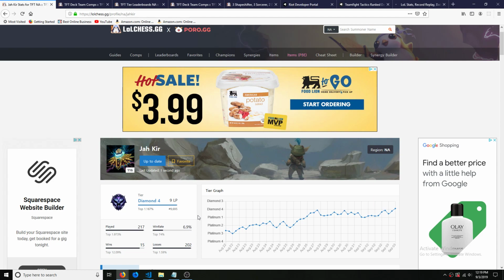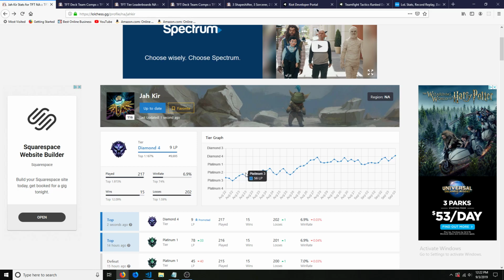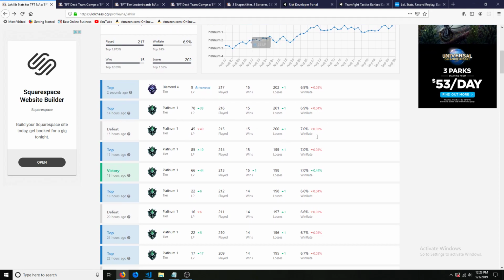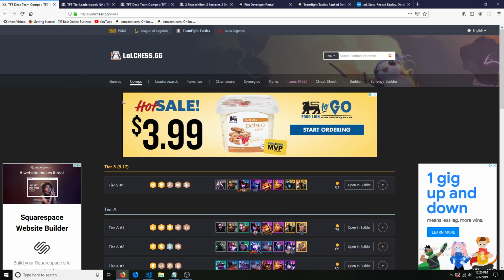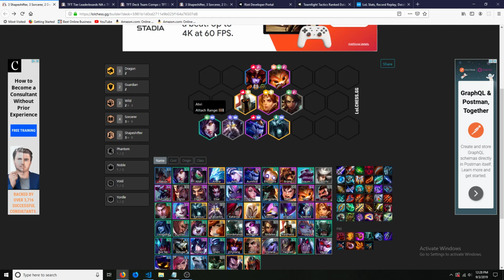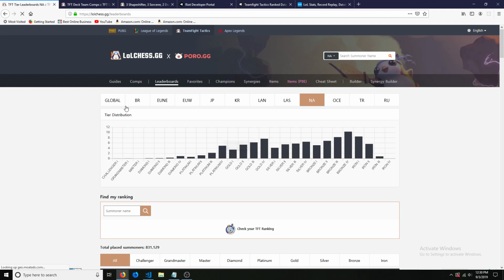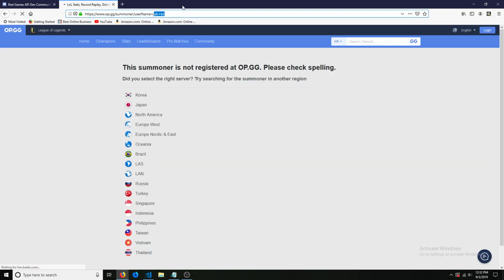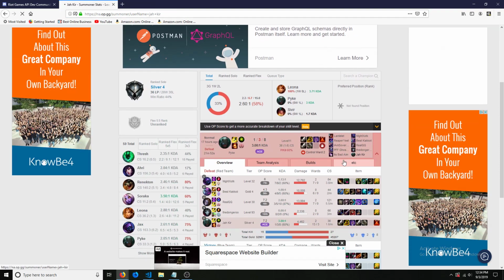LoL Chess component Breakdown.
In this video I break down a popular tft website and how I think it was built